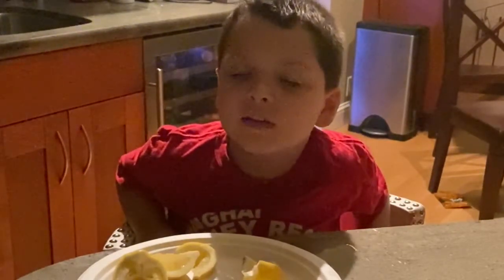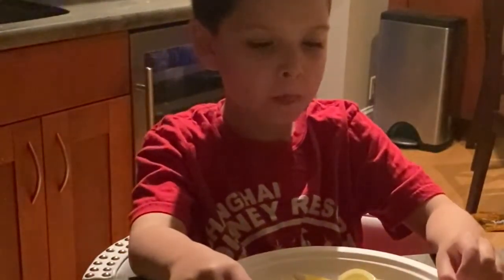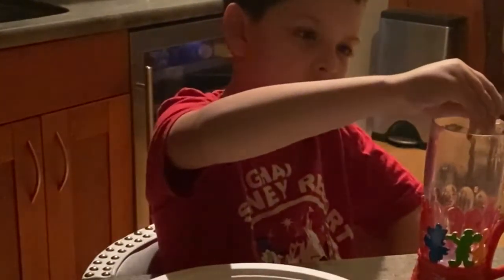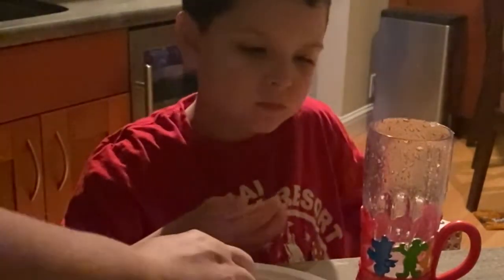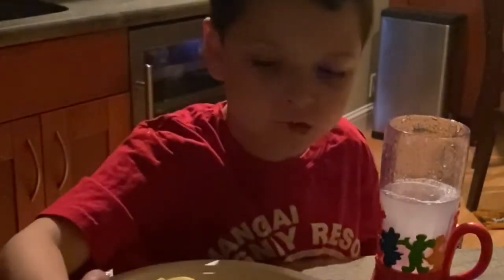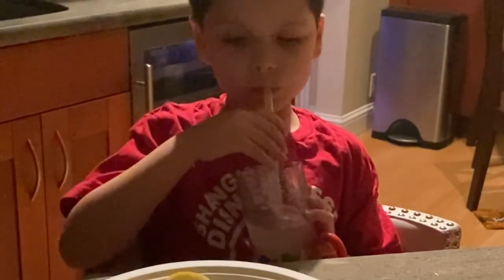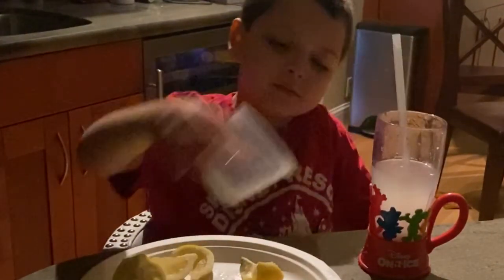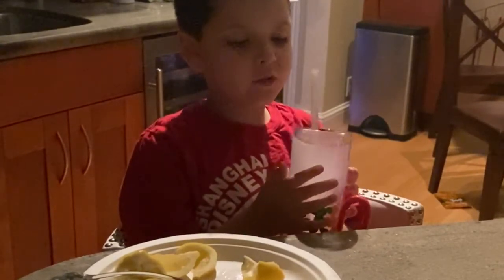Kids challenge, Lemons, stem learning 🍋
Grayson want to try  Lemons. Will he love them really hate them come watch his reaction.
We turned it into STEM learning and made lemonade